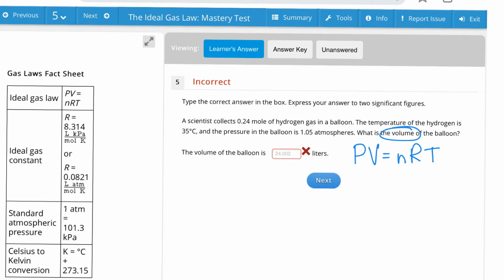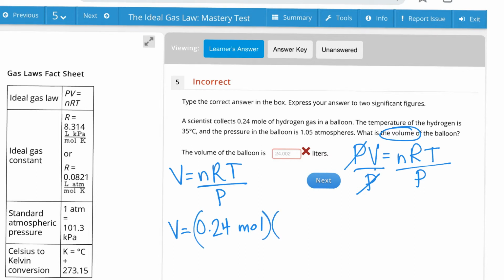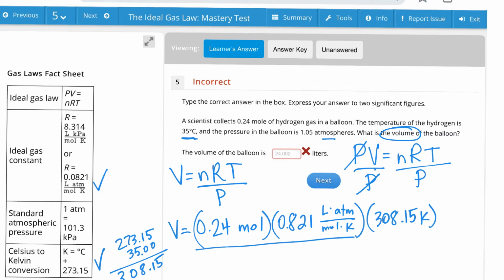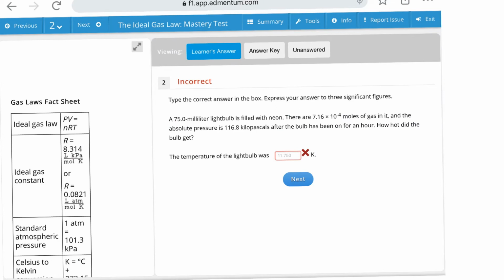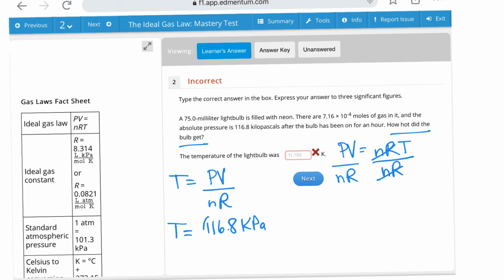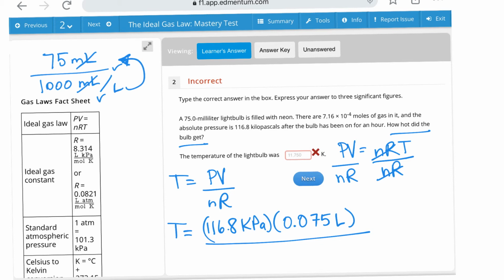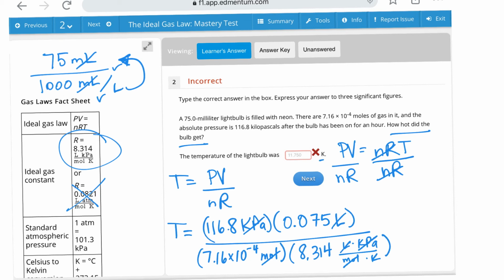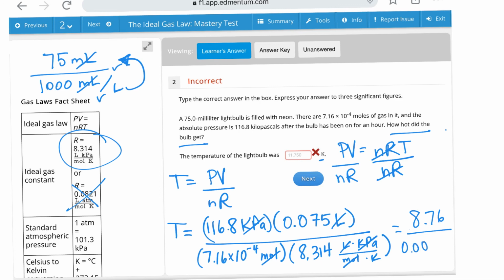HS Chemistry Ideal Gas Law